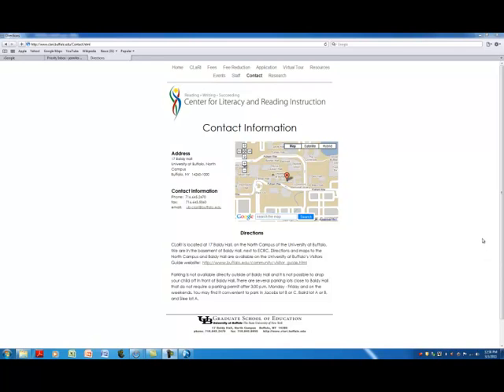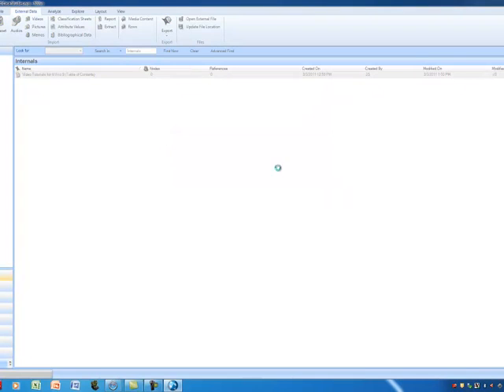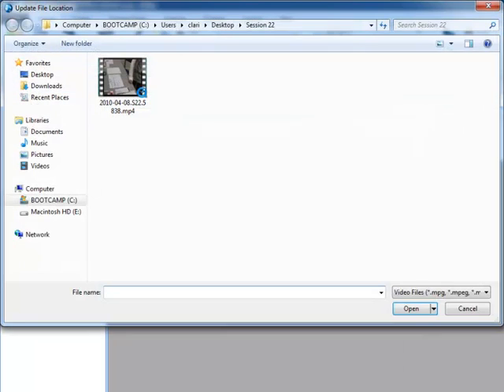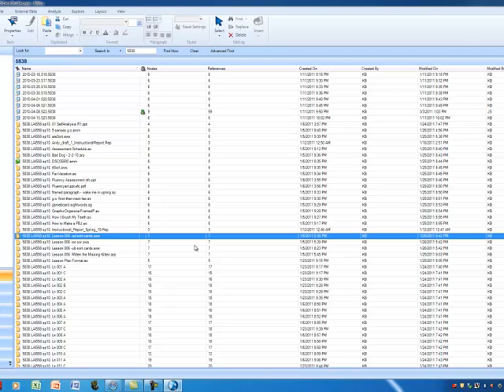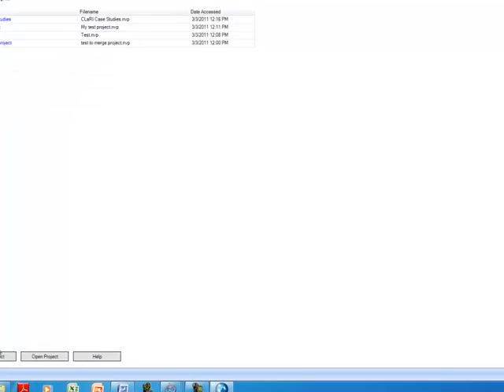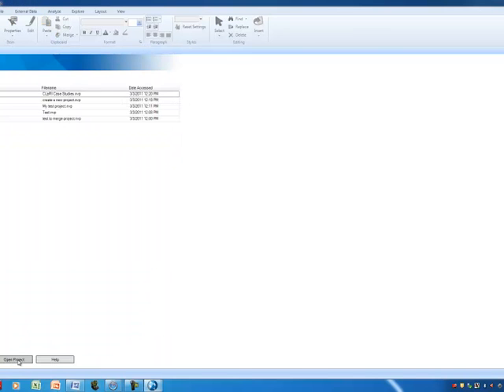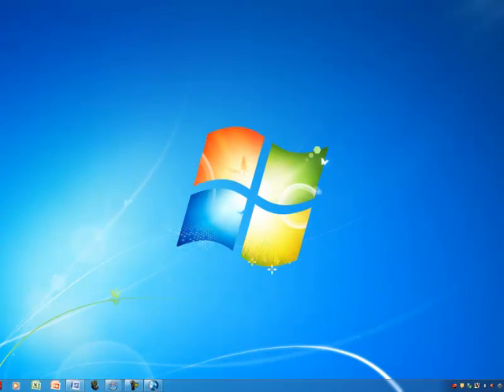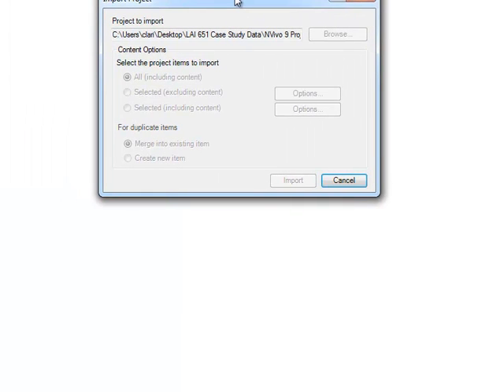Working with sources in NVivo9